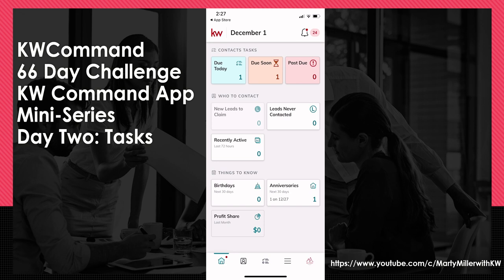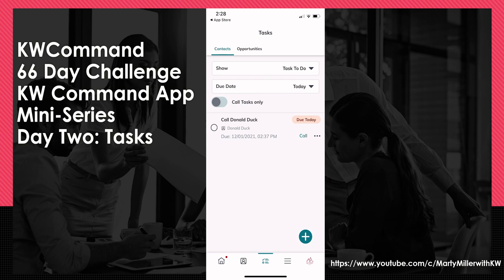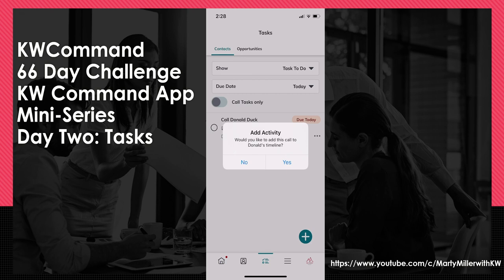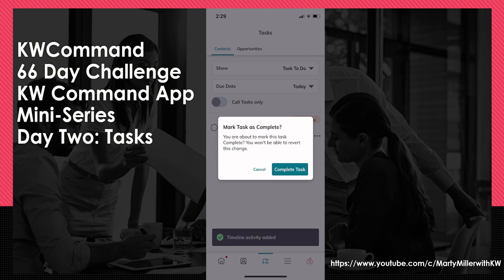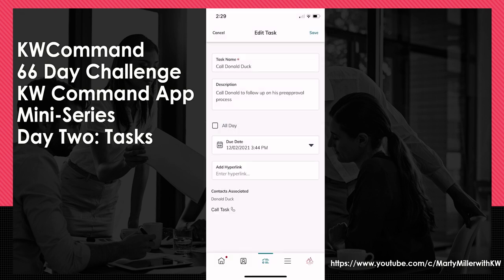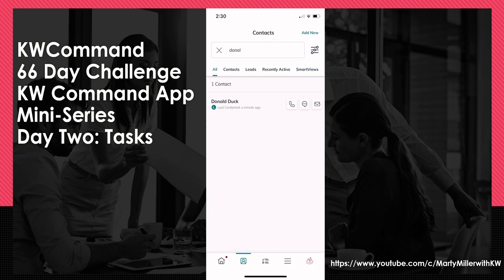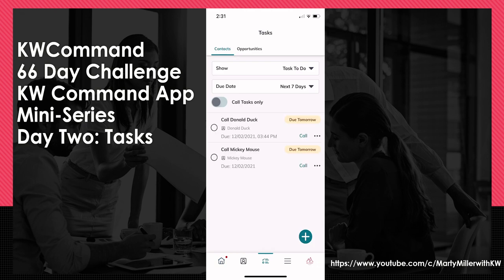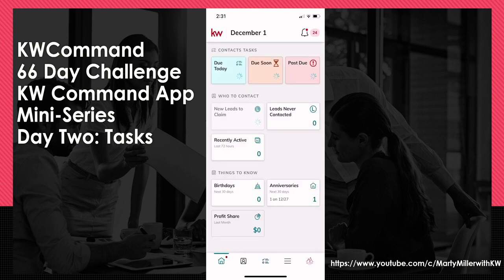KW Command 66 Day Challenge - Command App Mini-Series Day 2 - Intro to Tasks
One of the most powerful and most rewarding aspects of the KW Command app is the ability to quickly and easily view, complete or edit/reschedule Tasks directly from your mobile device.  In this video we'll show you how to view your Tasks, make a call from your Task Manager, add an Activity with notes and then Complete a Task.  You'll also learn how to reschedule a Task and view Tasks that are Upcoming.